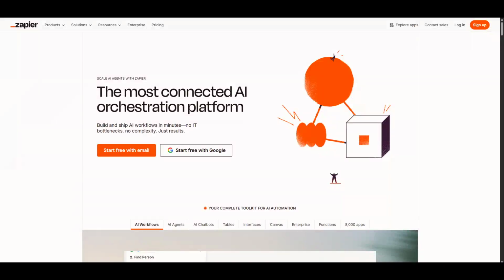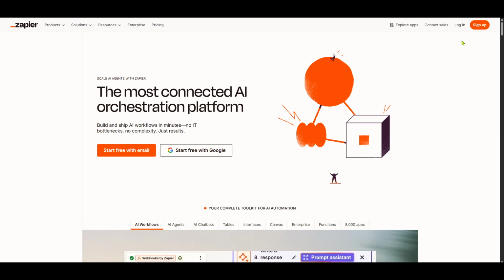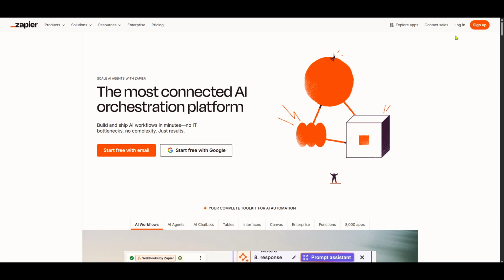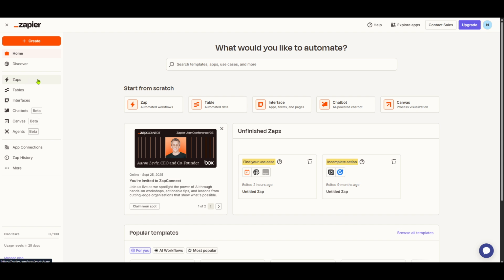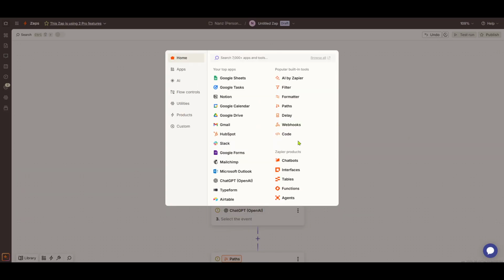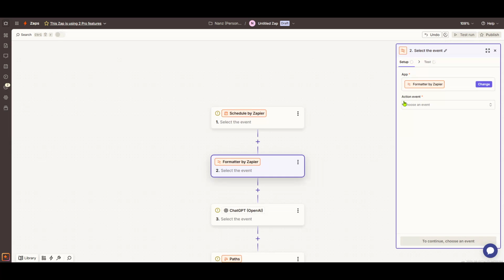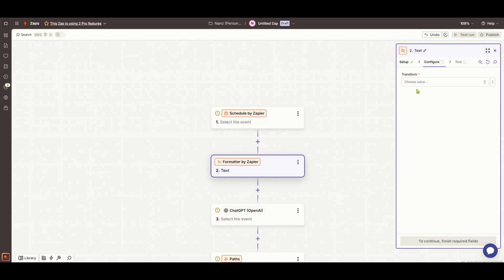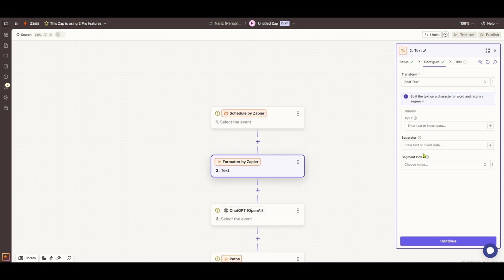How To Split Text Into Multiple Pieces Of Data With Zapier's Formatter [2025 Guide]